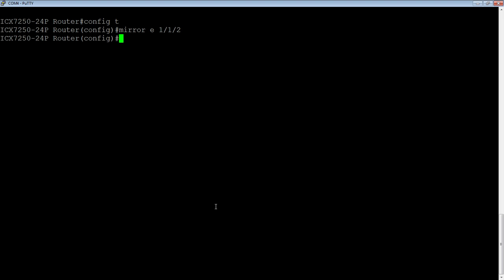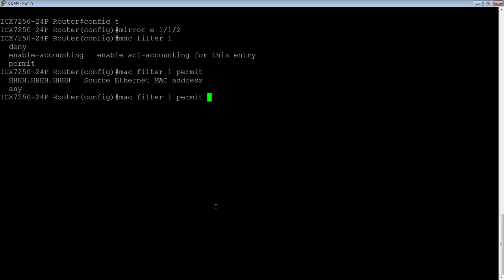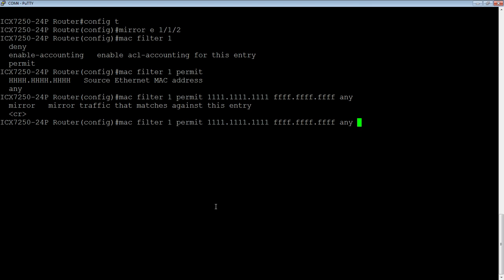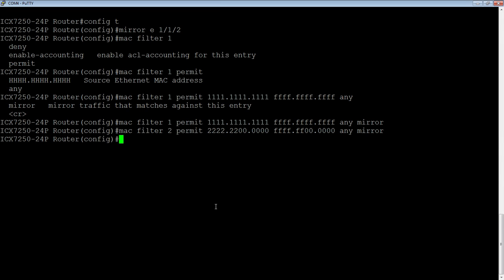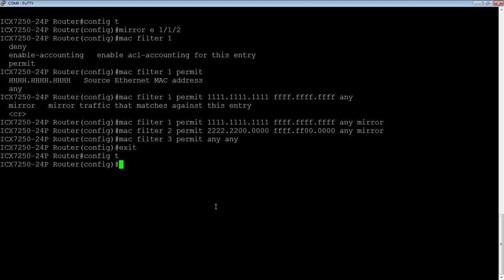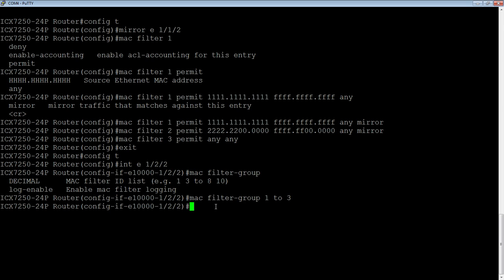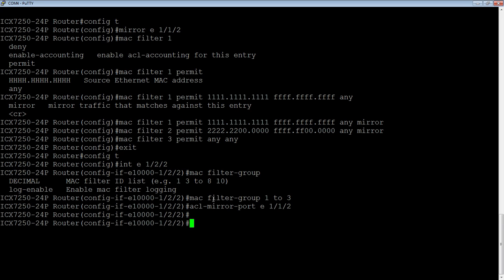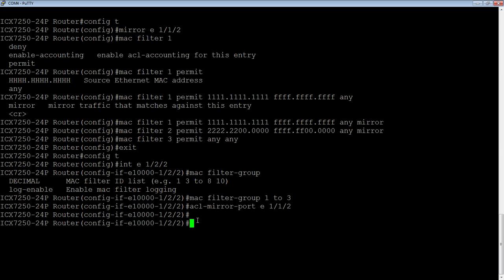SPAN Ports with MAC Address Filter Mirror Port